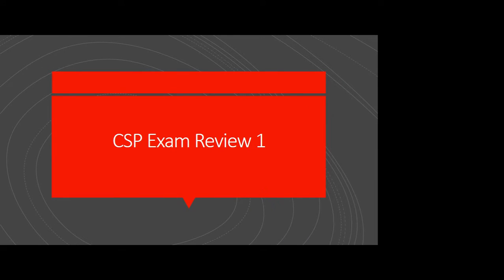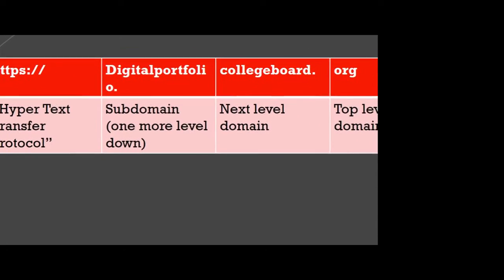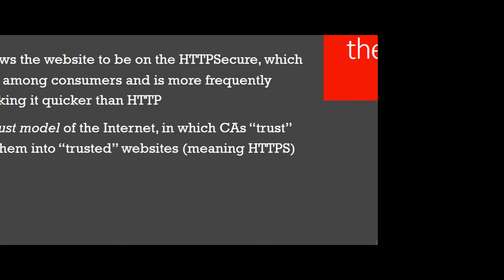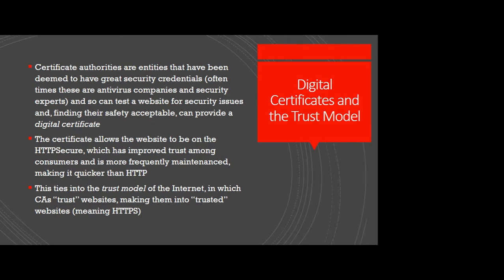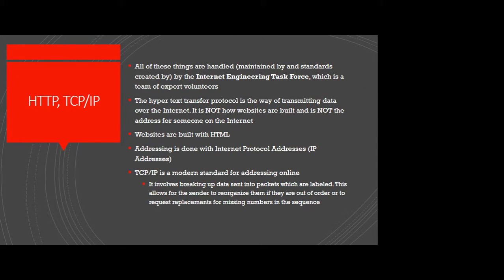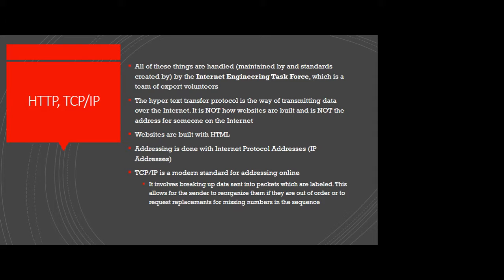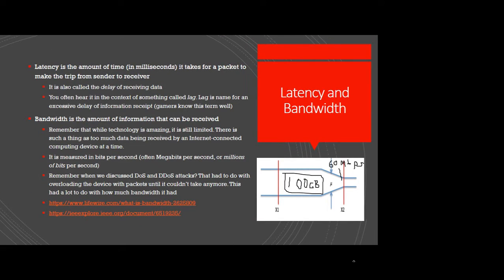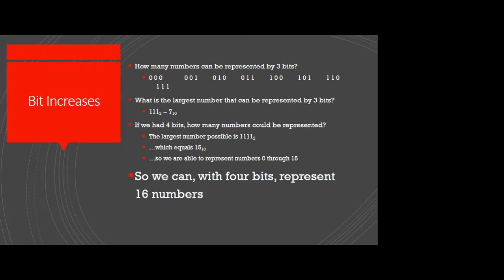6 2 1 Lecture